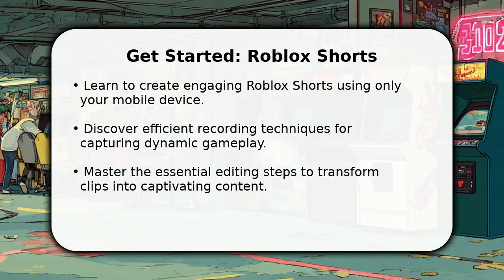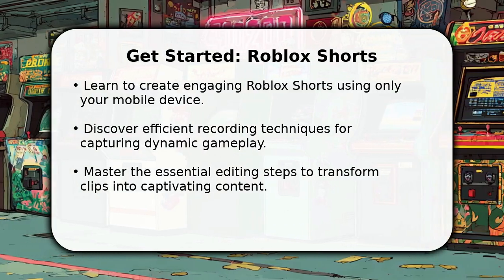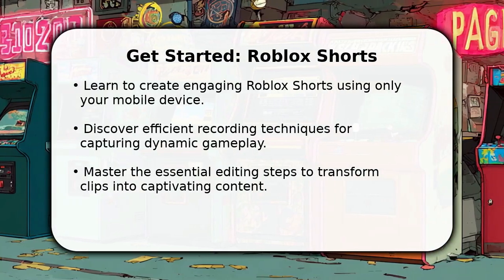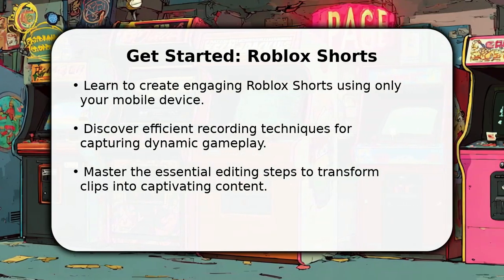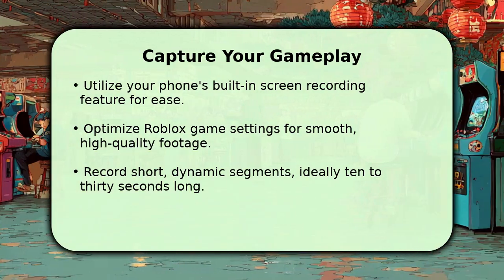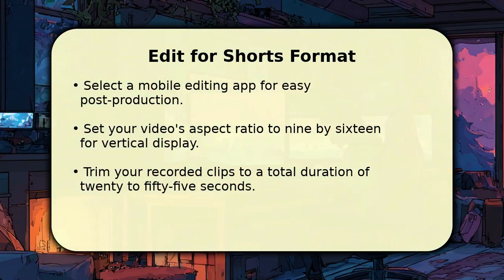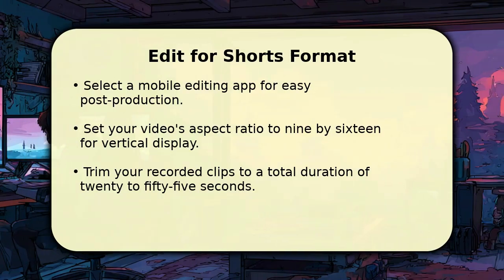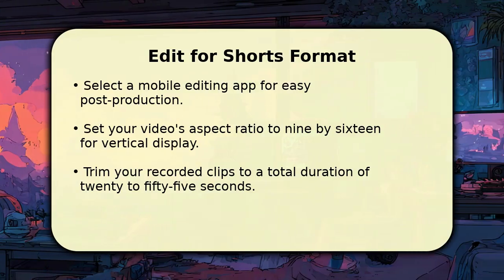How to Make Roblox YouTube Shorts on Mobile 2025 - Full Guide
▸ :^) Ready to supercharge your Roblox content? Learn exactly how to make amazing Roblox YouTube Shorts directly on your mobile device with this comprehensive guide! Whether you're a seasoned gamer or just starting out, this video will walk you through every step of creating engaging short-form Roblox videos from your phone. You'll discover the best techniques for recording gameplay, quick editing tips for mobile, and strategies to optimize your YouTube Shorts for maximum reach and views.

Unlock the secrets to turning your Roblox adventures into captivating short videos that resonate with your audience. We cover everything from initial planning and mobile capture to editing hacks and uploading best practices, ensuring your Roblox Shorts look professional and grab attention. Start creating viral-worthy content and grow your YouTube channel today!